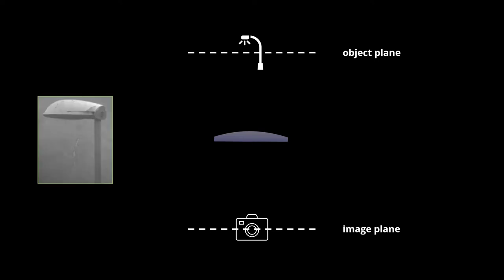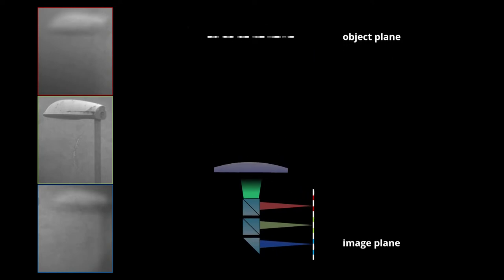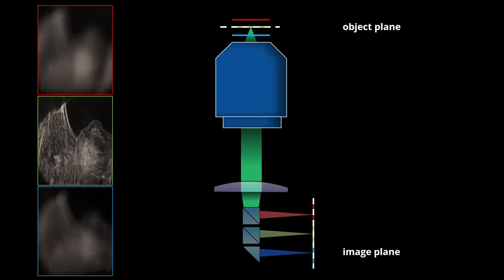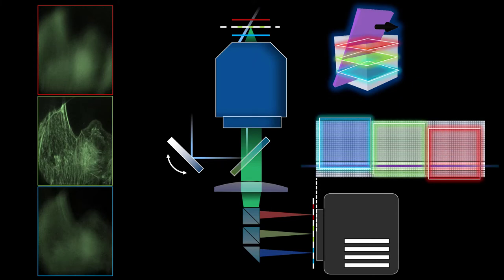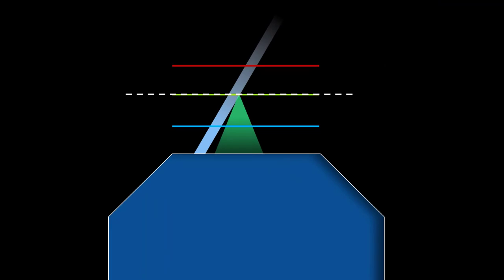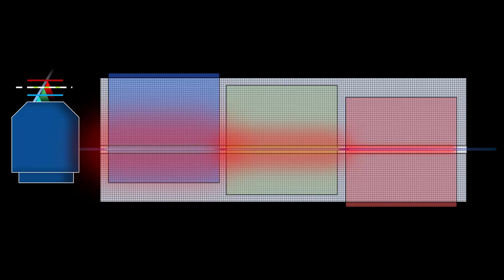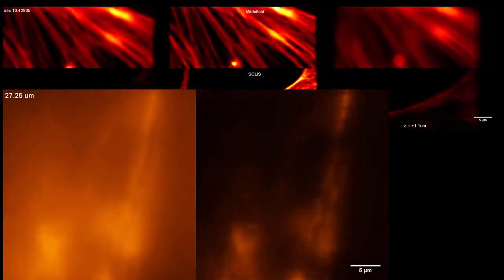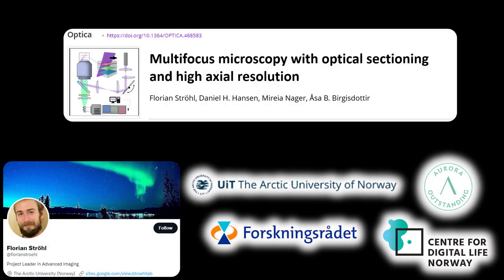Instant Volume Imaging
Remember Avatar, the first 3D movie? Yeah, that wasn't 3D.
Actual 3D needs more than polarising glasses.

Let's develop a real 3D imaging system together, shall we?

Our reseach article "Multifocus microscopy with optically sectioning and high axial resolution" is openly accesible in the journal "Optica"